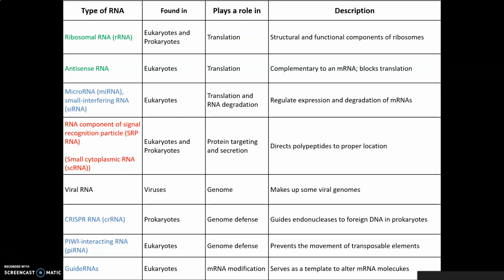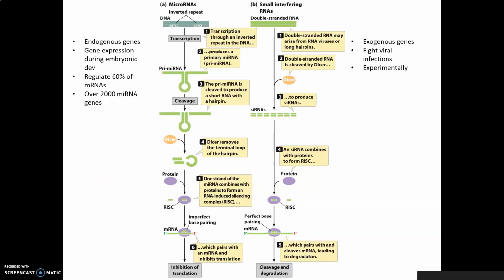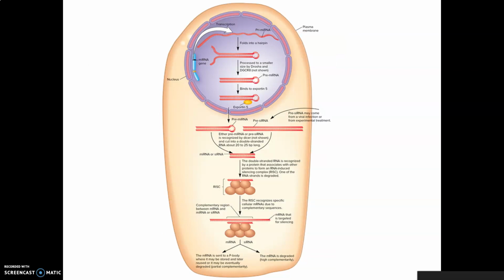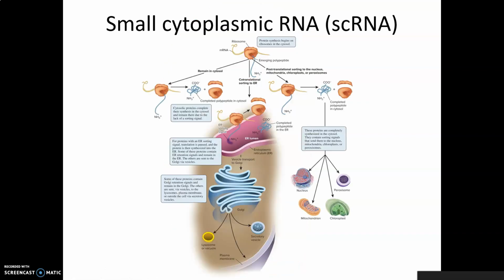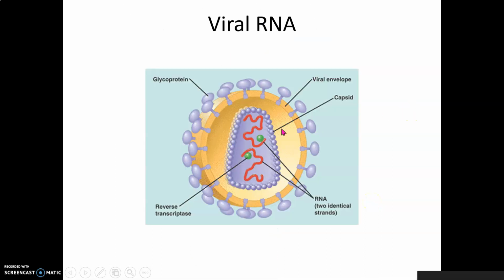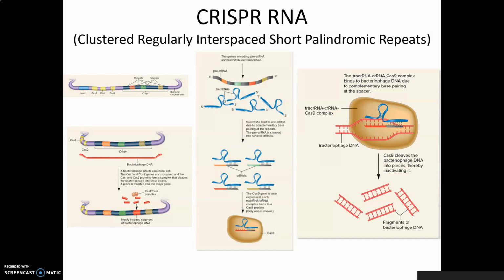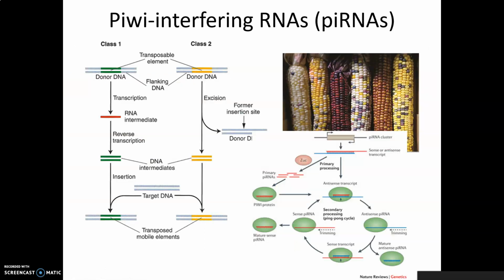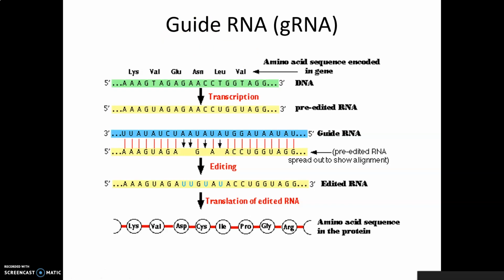ncRNAs Part 2